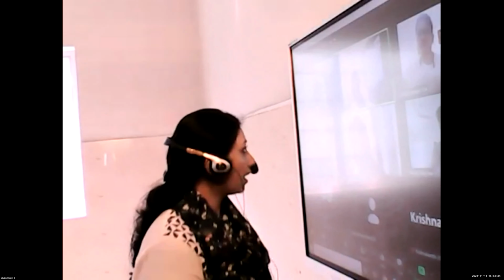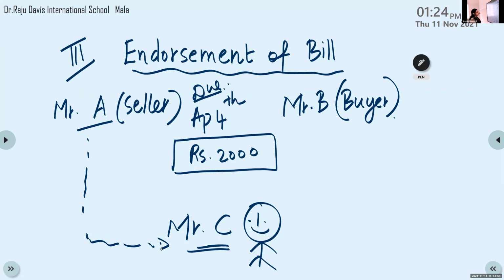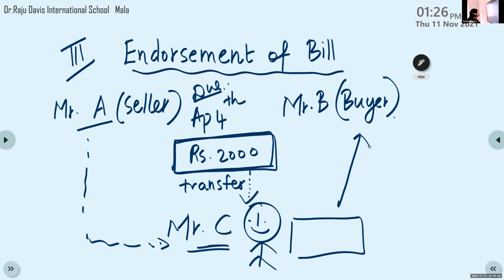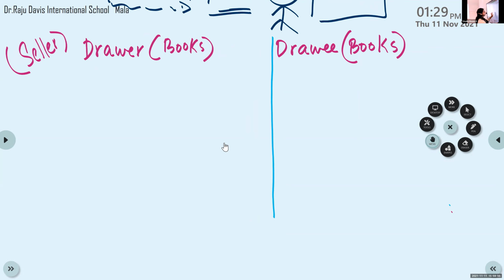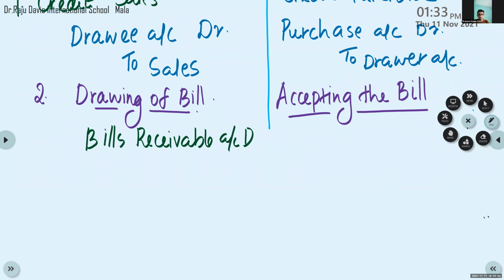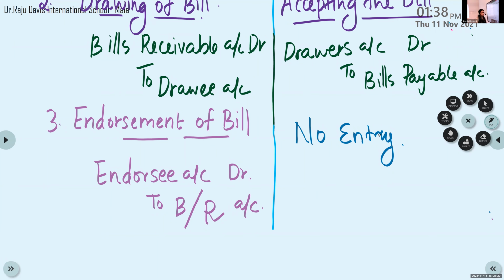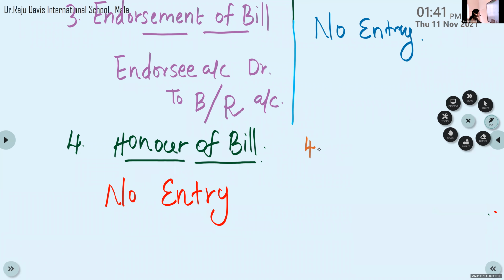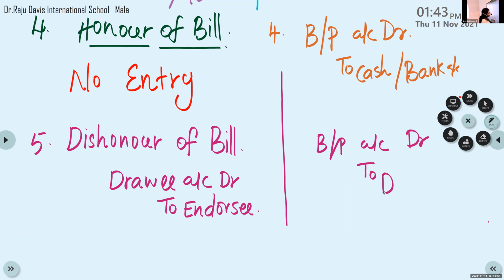Dr Raju Davis International School | CLASS 11 ACCOUNTANCY PART 2 | 11-11 -2021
CLASS  11  ACCOUNTANCY   PART 2    ENDORSEMENT  OF BILL